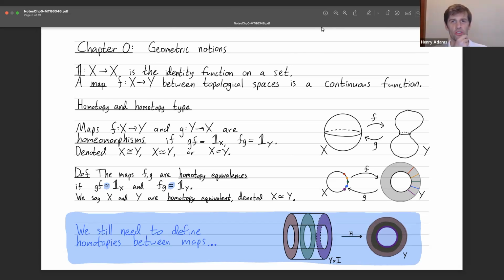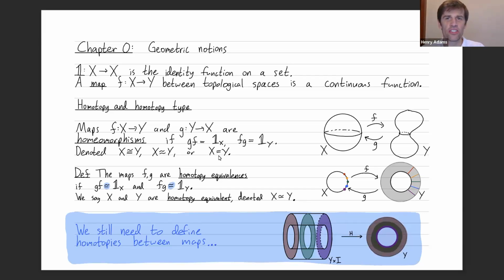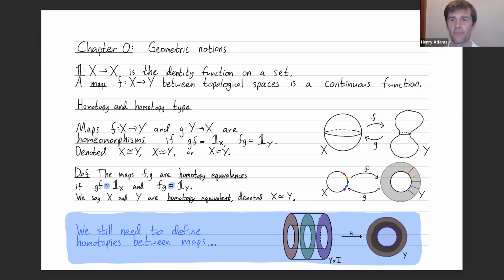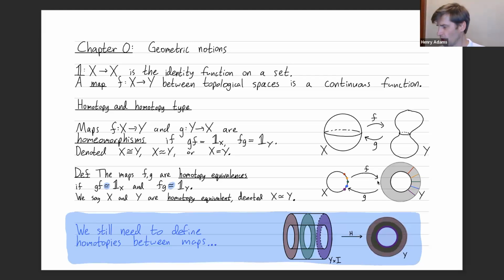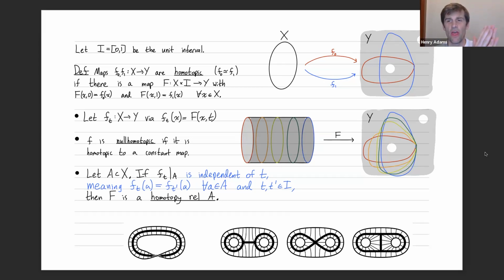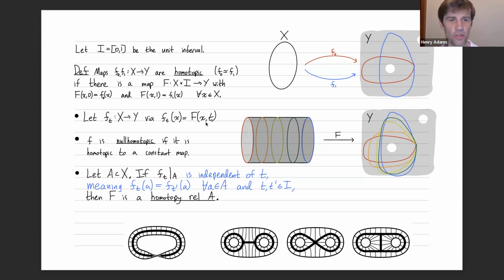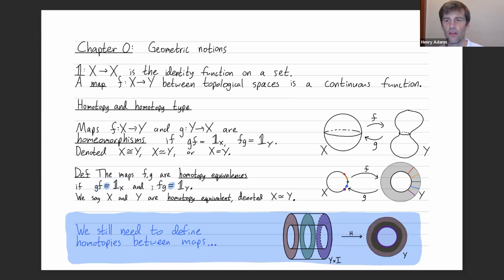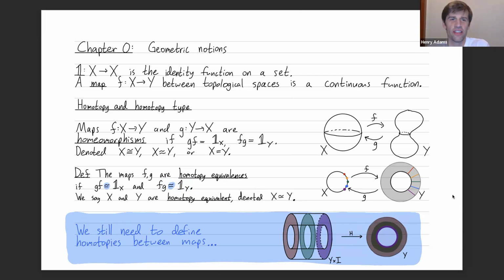Algebraic Topology 3: Homotopy Equivalences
I give an introduction to homotopy equivalences between maps and between spaces.